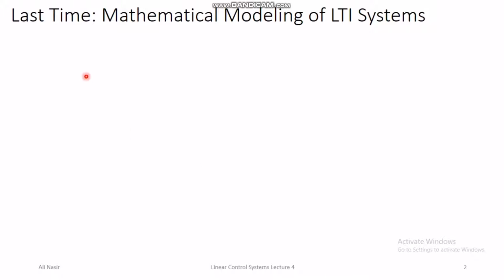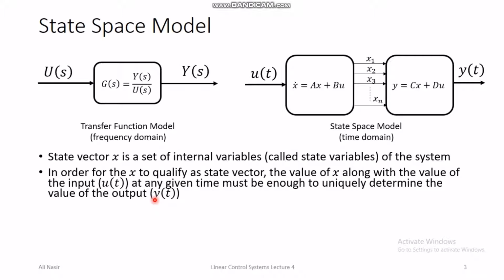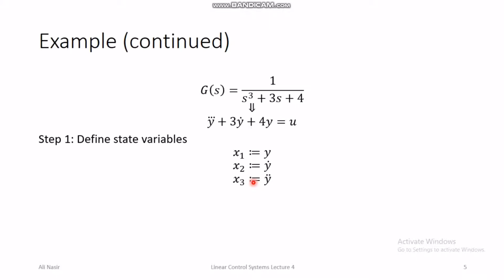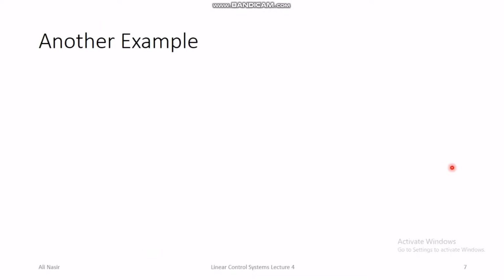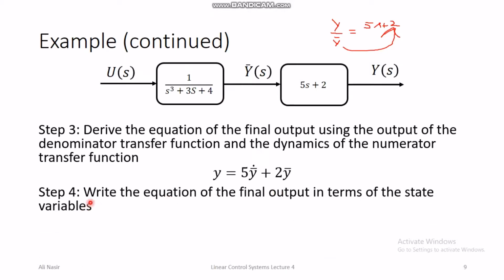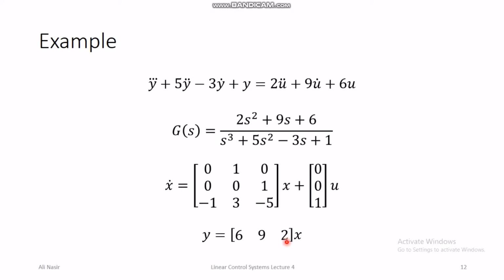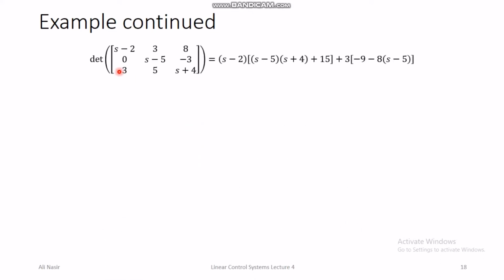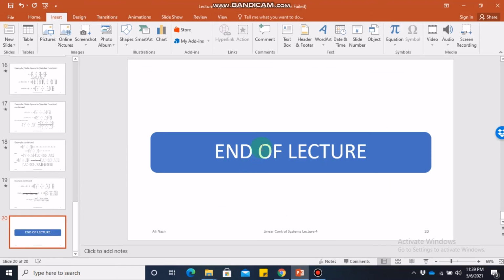Lecture 4 State Space Modeling of LTI Systems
There are some relevant MATLAB commands to this lecture that you should check out
ss2tf (type "help ss2tf" in the command window or "doc ss2tf" for details)
similarly there is a command tf2ss that you should check out after watching this lecture